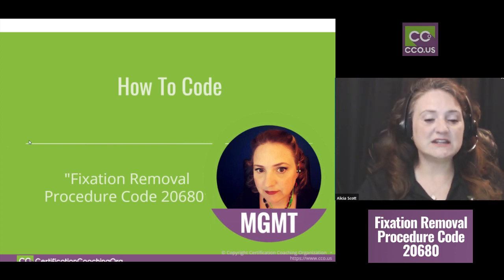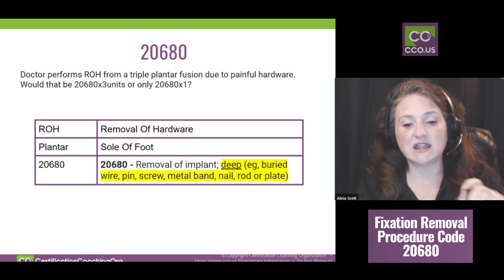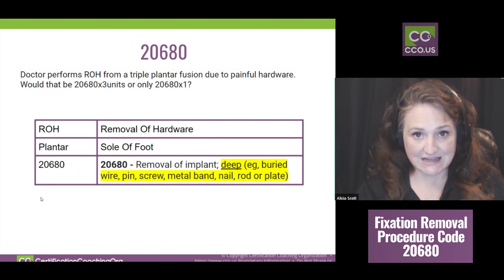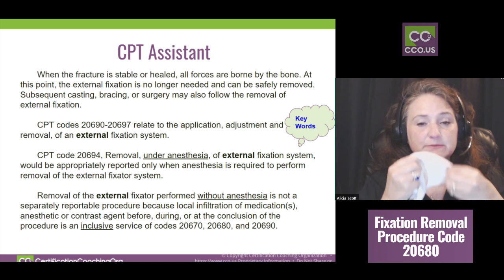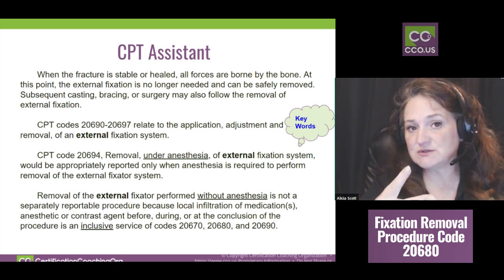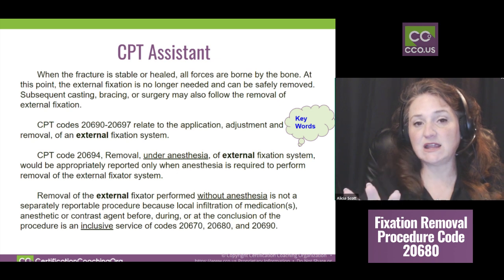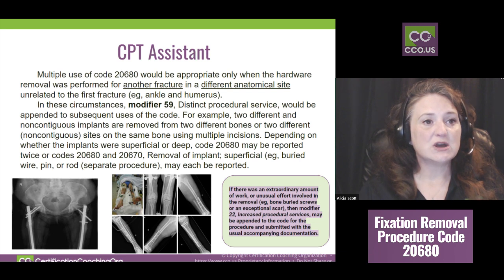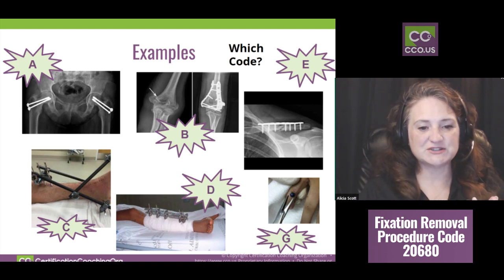Fixation Removal Procedure Code 20680 - CCO Club Q&A Webinar #65